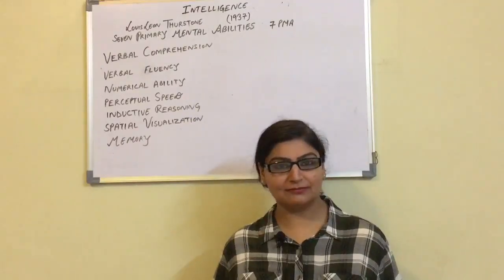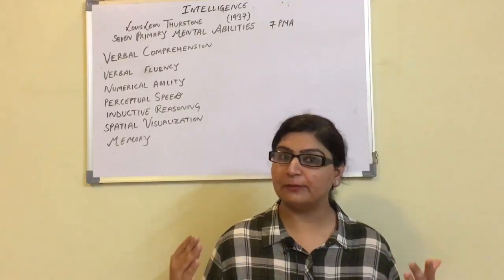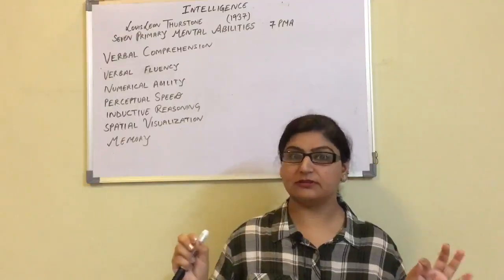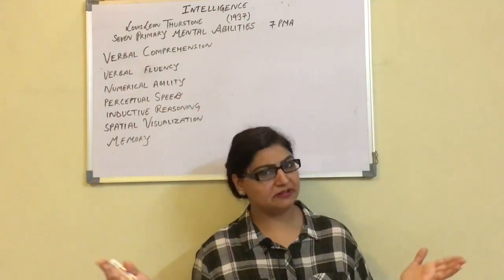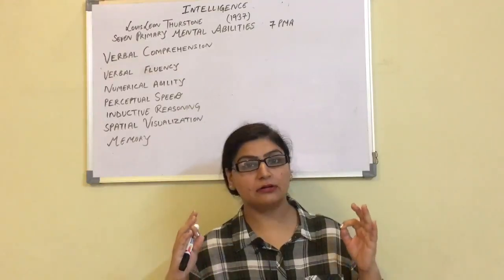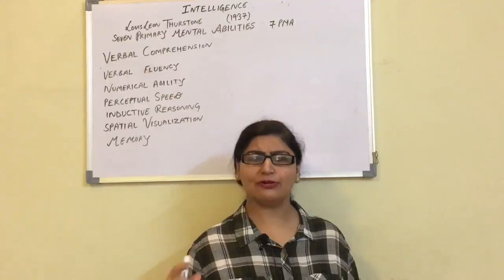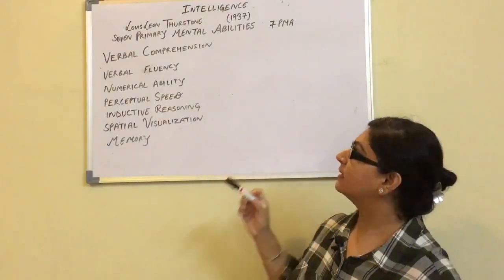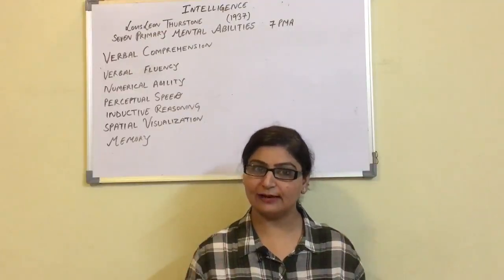L Thurstone's Theory of Intelligence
Primary Mental Abilities:
1. Verbal Comprehension
2. Verbal Fluency
3. Numerical Ability
4. Perceptual Speed
5. Inductive Reasoning
6. Spatial Visualization
7. Memory